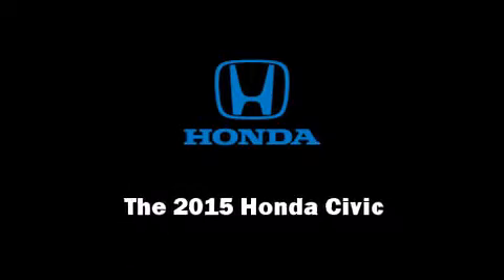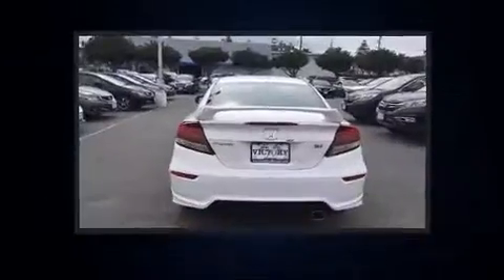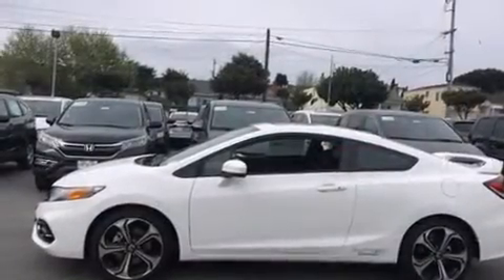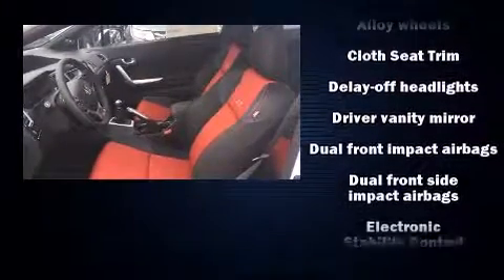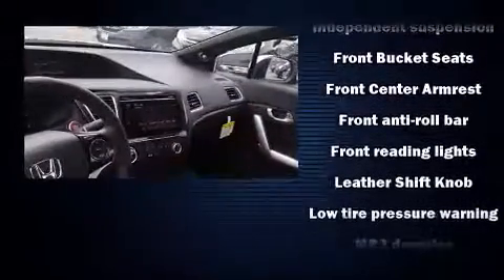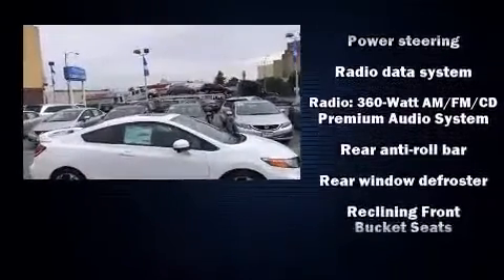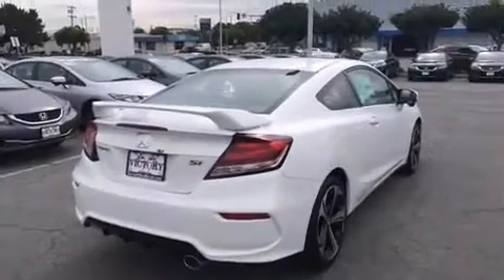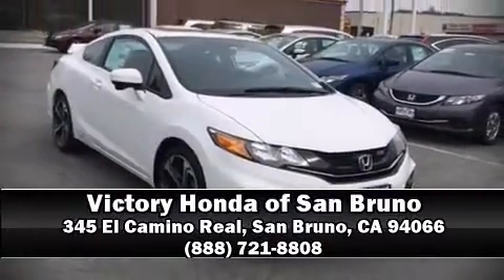2015 Honda Civic Si w/Summer Tires in San Bruno, CA 94066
Outstanding design defines the 2015 Honda Civic. This 2 door, 5 passenger coupe is ready to drive off the showroom floor! Honda made sure to keep road-handling and sportiness at the top of it's priority list. It features a standard transmission, front-wheel drive, and a 2.4 liter 4 cylinder engine. Honda prioritized comfort and style by including: delay-off headlights, variably intermittent wipers, an outside temperature display, tilt and telescoping steering wheel, power moon roof, cruise control, and power windows. Premium sound drives 7 speakers, providing you and your passengers a sensational audio experience. Honda ensures the safety and security of its passengers with equipment such as: head curtain airbags, front SIDE impact airbags, traction control, brake assist, ignition disabling, and 4 wheel disc brakes with ABS. For added security, dynamic Stability Control supplements the drivetrain. Our experienced sales staff is eager to share its knowledge and enthusiasm with you. We'd be happy to answer any questions that you may have. Come on in and take a test drive!